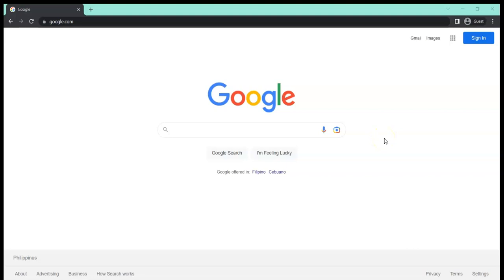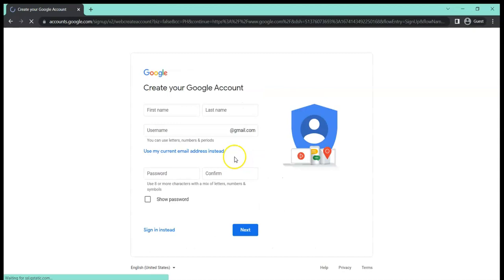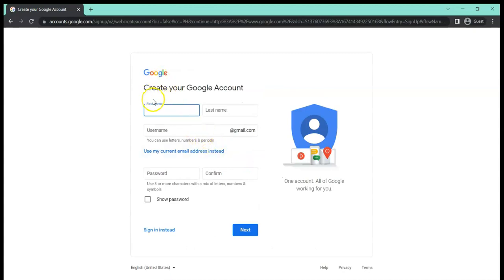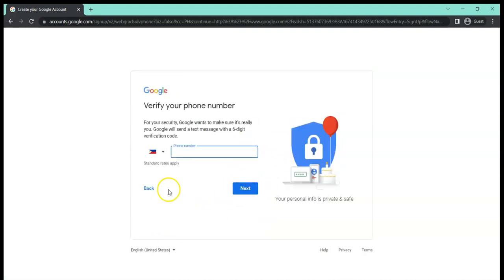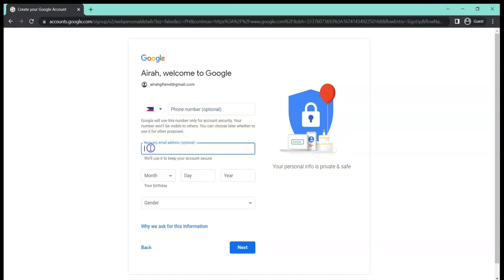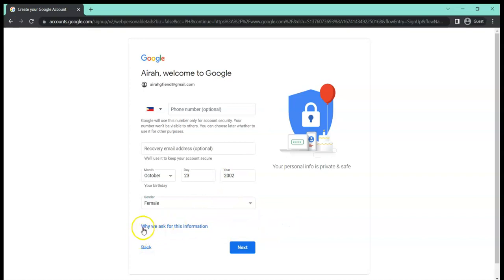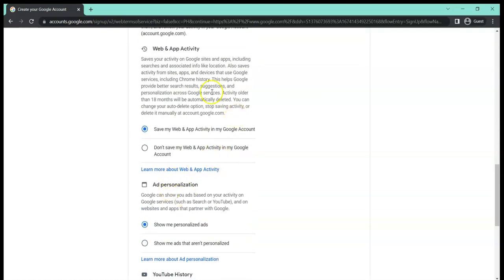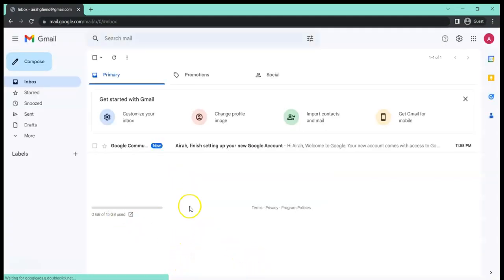How to Create a Gmail Account | Gmail Fiend 2023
In this video, you will learn How to Create a Gmail Account in Gmail in the most convenient way. Easy right?